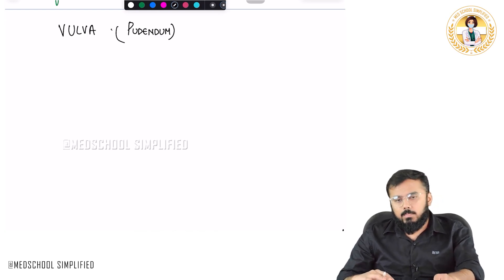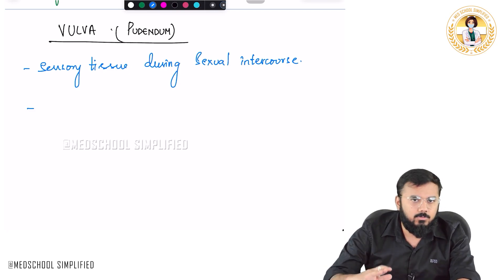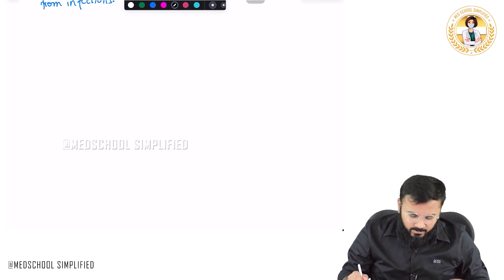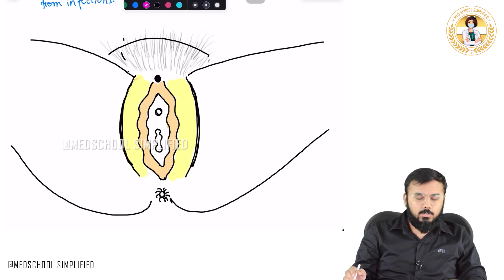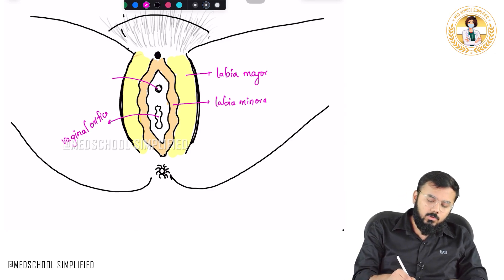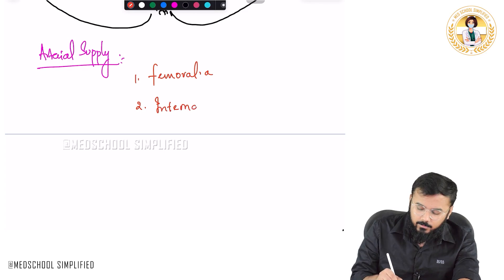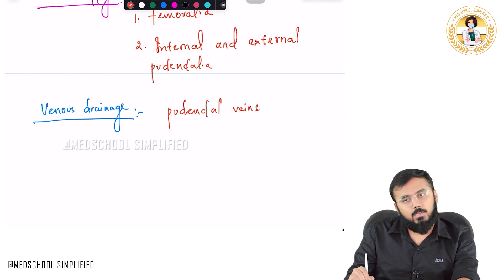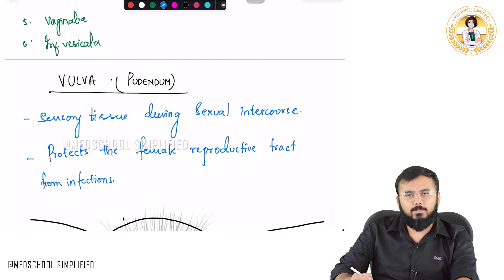72. Vulva Anatomy Explained 💡 | Surface Landmarks & Structures for MBBS, NEET PG, USMLE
Vulva Anatomy Explained 💡 | Surface Landmarks & Structures for MBBS, NEET PG, USMLE

The vulva refers to the external female genitalia and includes all structures visible externally from the mons pubis down to the perineal body. It plays key roles in sexual function, protection of internal genitalia, and serves as the entry to the birth canal and urinary tract. Structurally, the vulva includes the mons pubis, a fatty pad of tissue anteriorly over the pubic symphysis covered by pubic hair after puberty. Inferiorly lie the labia majora, two thick, longitudinal cutaneous folds that enclose the pudendal cleft and offer protection. Medial to them are the labia minora, thinner hairless folds that converge anteriorly to form the prepuce (hood) and frenulum of the clitoris, enclosing the clitoris, a highly vascular and innervated structure crucial for sexual arousal. Just below the clitoris lies the external urethral orifice, and inferior to that is the vaginal orifice, guarded partly by remnants of the hymen. On either side of the vaginal opening are the greater vestibular glands (Bartholin's glands), which secrete mucus during sexual arousal. The vestibule is the area between the labia minora that contains these openings. Posteriorly, the vulva ends at the perineal body, a fibromuscular node essential for pelvic support, especially during childbirth. The blood supply is from branches of the internal pudendal artery, and nerve supply is via the pudendal nerve, ensuring both sensory and autonomic innervation. A solid grasp of vulvar anatomy is not only important in gynecology but also in dermatology, forensic medicine, and obstetric emergencies like episiotomy repair. 🧬🩺